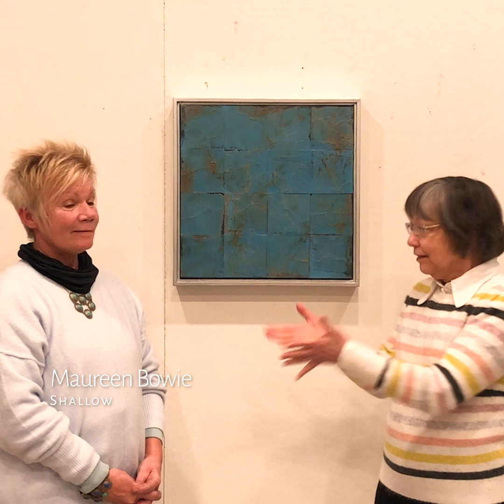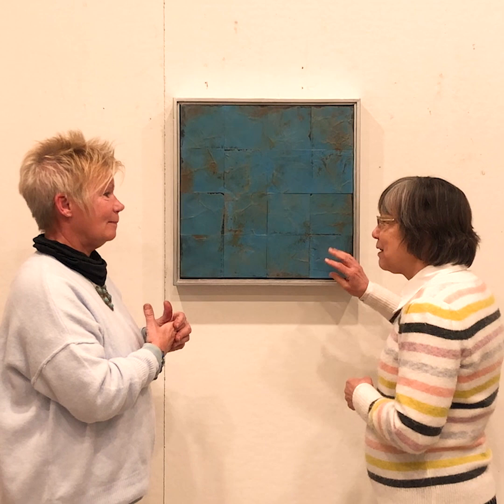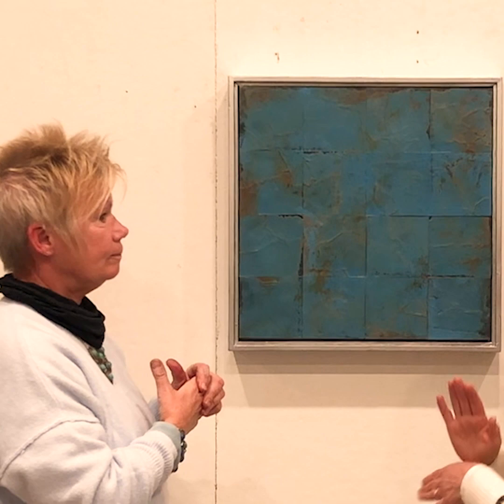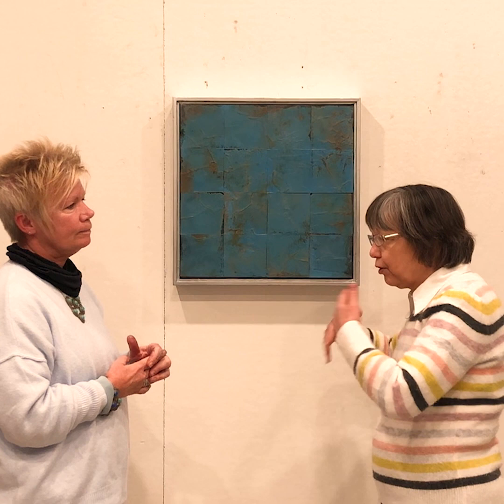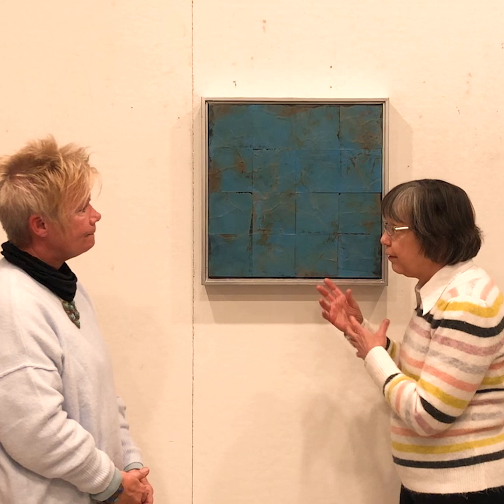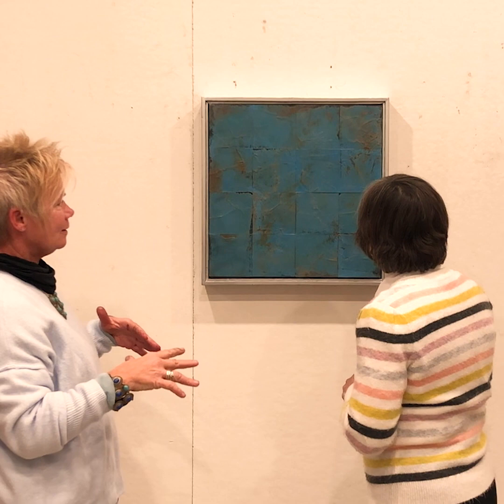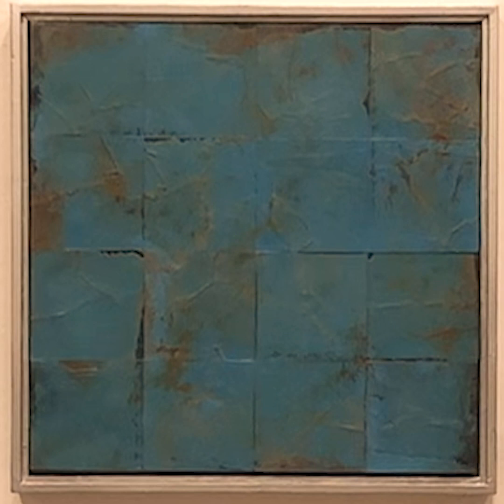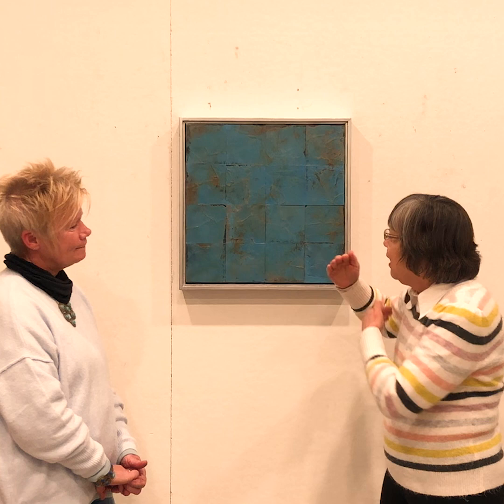Powell Lane Arts: Artist Talks with Maureen Bowie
Join Carol Taylor-Kearney and Maureen Bowie as they talk about Maureen’s piece, Shallow, creating patinas and depths, working with a grid and creating depth on a flat surface.